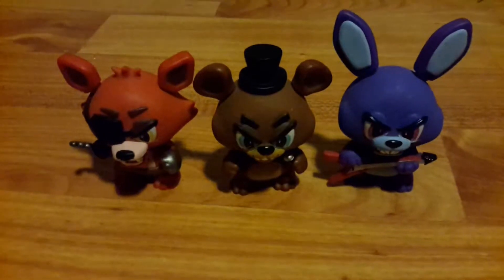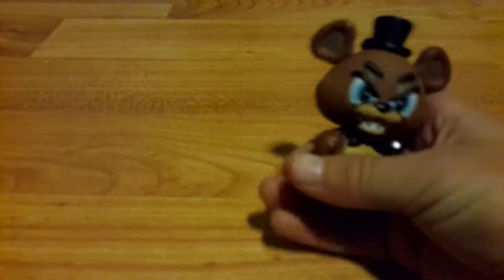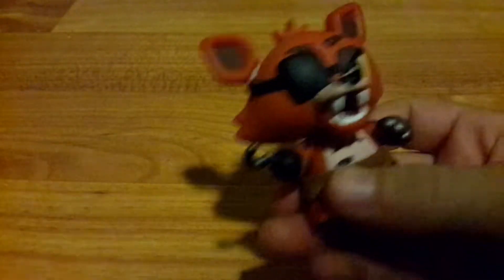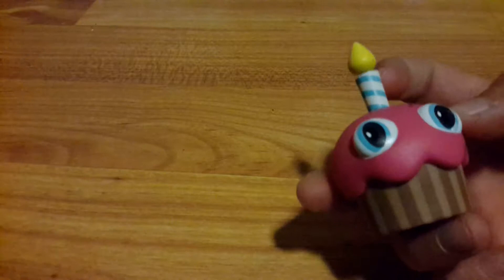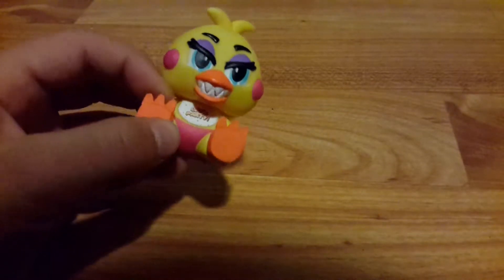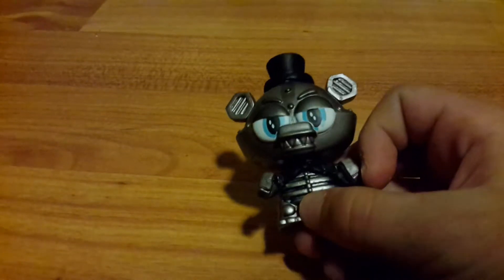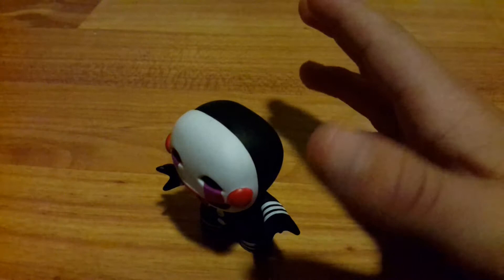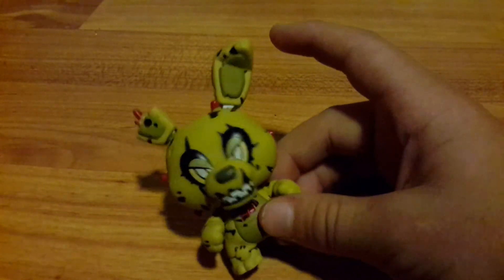Five nights at freddy's funko mystery minis!!!!!!!!!!!!!!!!!!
You can buy these at amazon.com,walmart.com and more